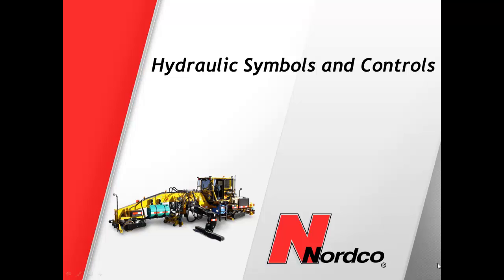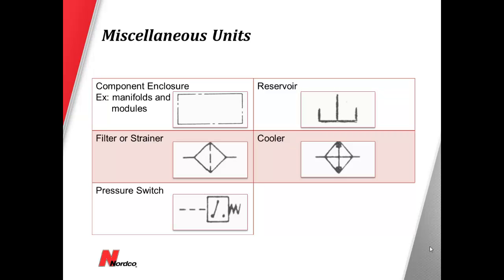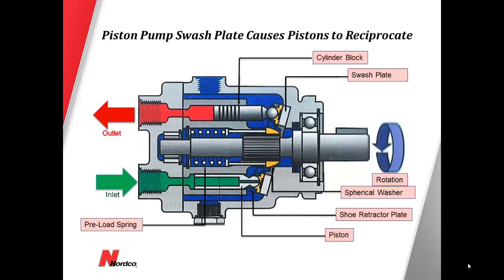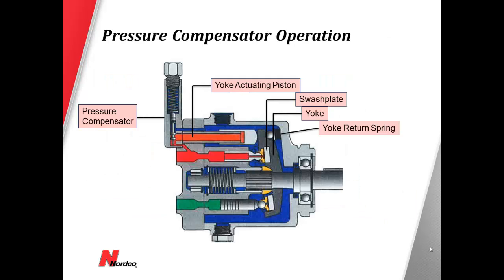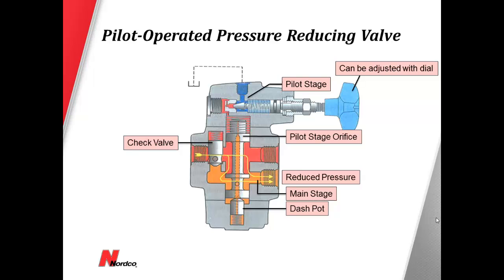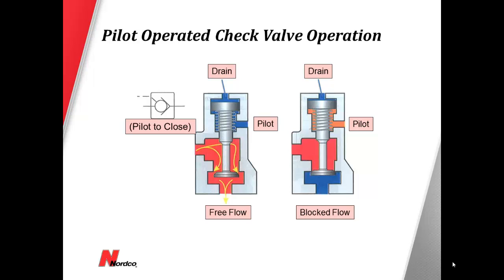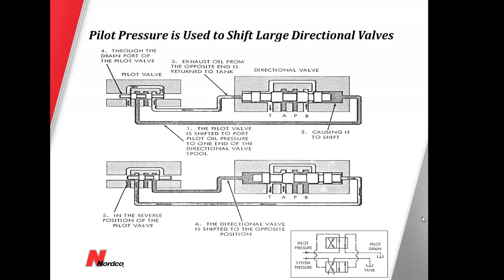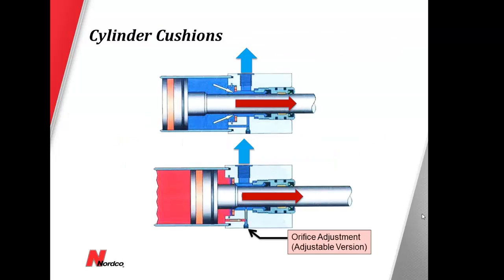Hydraulic Symbols and Controls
Nordco's own Tim Konkolowski gives a brief overview of hydraulic symbols and controls.  For a more in-depth description of the images seen in this video, be sure to attend Tim's next class focusing on the hydraulic components of our machines.